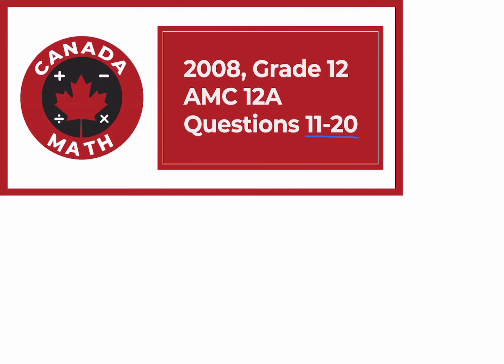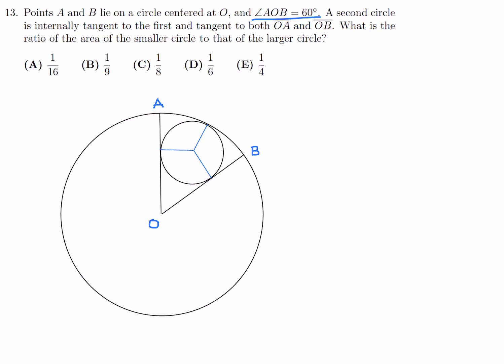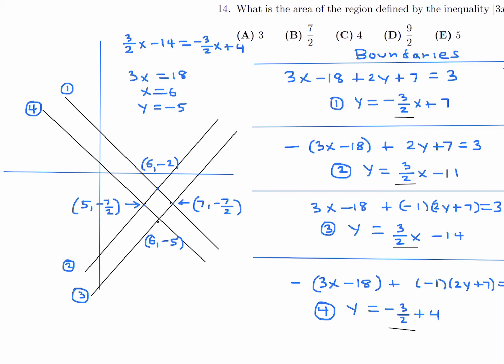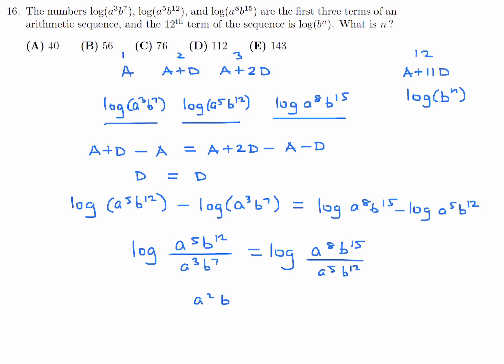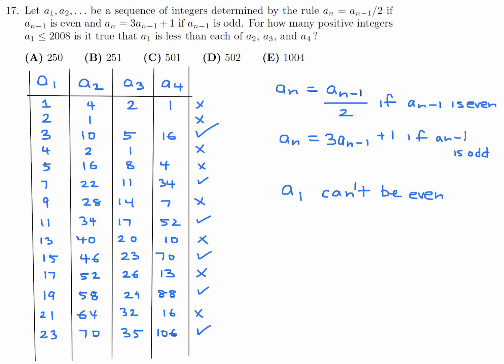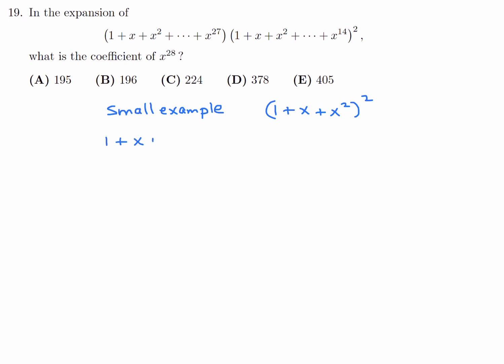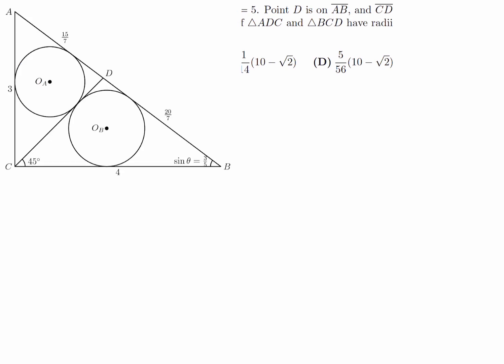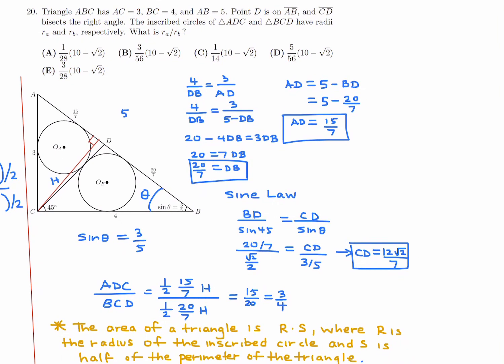2008, Grade 12, AMC 12A | Questions 11-20